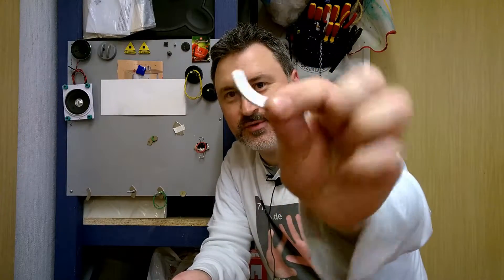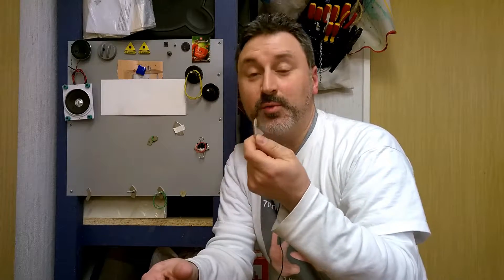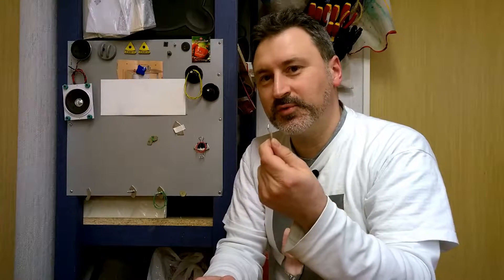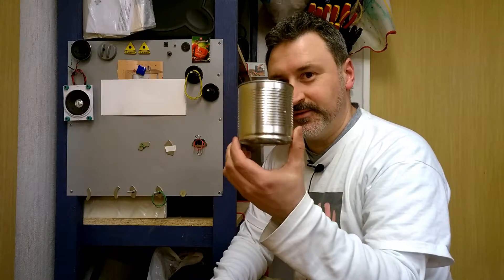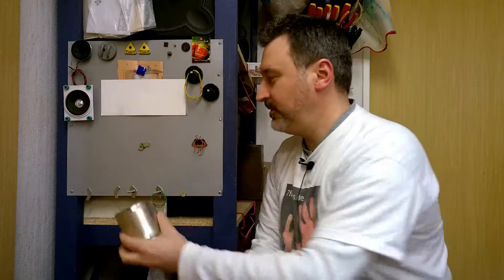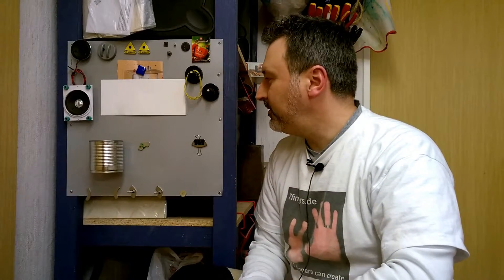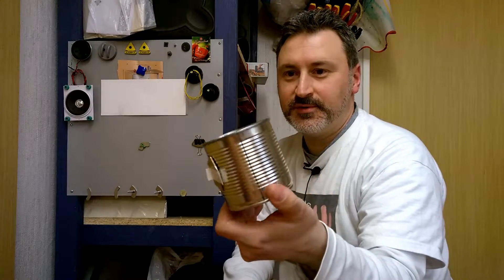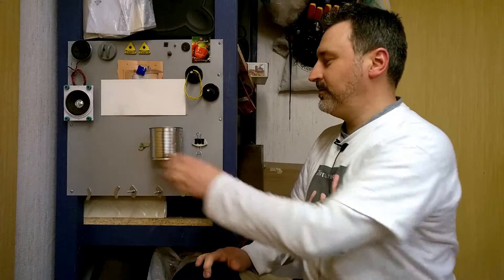tips storing (harddisk) magnets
This video shows you different advices how you can store reclaimed or salvaged magnets e.g. from old harddisks.
I recently have seen a similar video and thought I could add some more ideas.
Have you got more or better ideas? Let me know by leaving a comment!